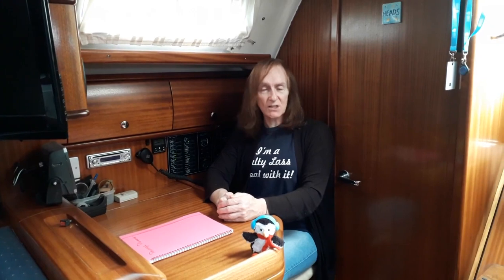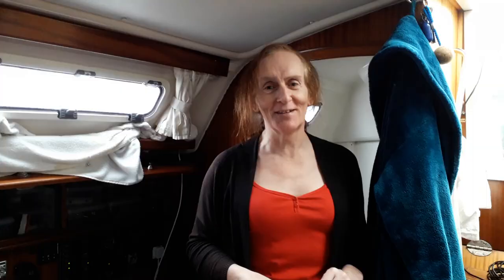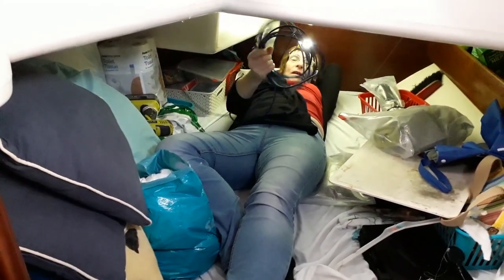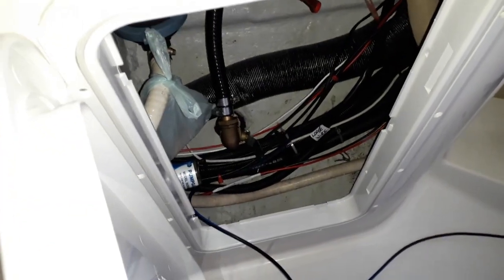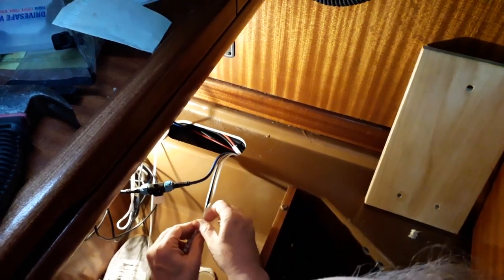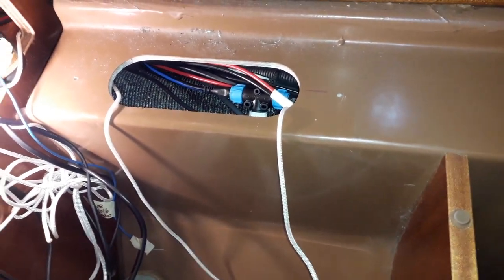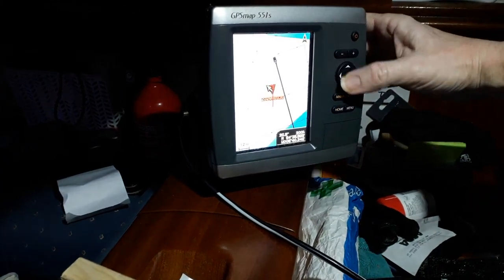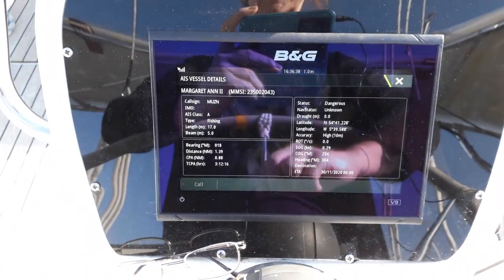Installing AIS on our boat - Sailing Projects - Ep. 128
We install an Em-trak B100 AIS Transponder on Salty Lass in order to assist us with managing traffic near us and avoiding collisions and making the information display on our chartplotters using the boat's Seatalk NG network (The Raymarine version of NMEA2000)

More about the AIS (we purchased it from FC Marine)

Coffee Jar ---

About us

Follow us

Dan Lebowitz - Blue Creek Trail
Doug Maxwell - 1940s Slow Dance Sting
John Deley & the 41 players - Ersatz Bossa
Doug Maxwell - Rag Time Time